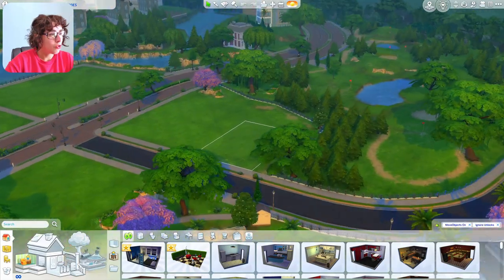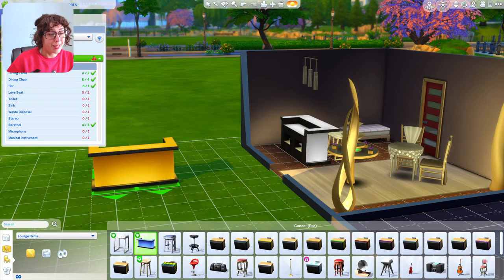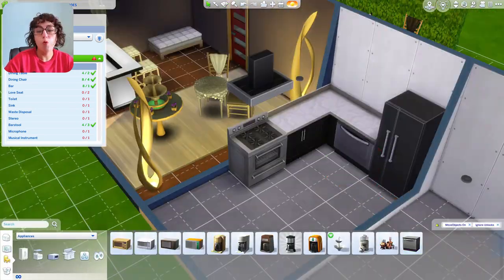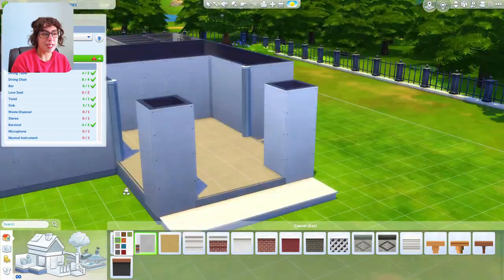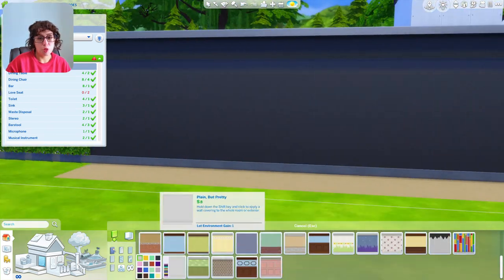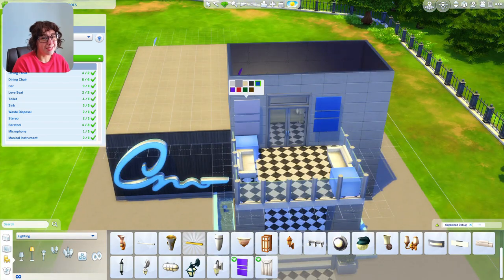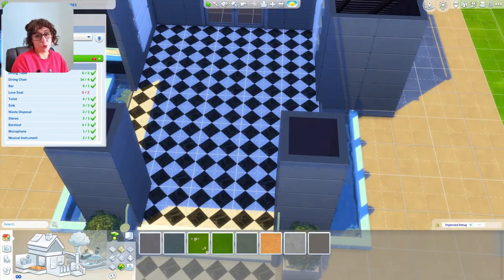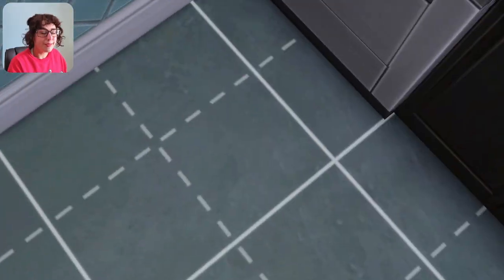SIMS 4 SPEED BUILD: Luxury Party Stuff Pack Lounge (Club Alibi)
Building a Sims 4 lounge lot using only Luxury Party Stuff Pack & Base Game.

Sims 4 Gallery ID: Old Rotten Lady (look for "Club Alibi")